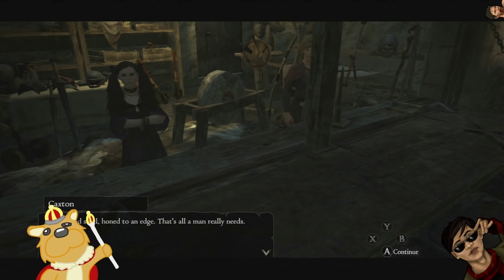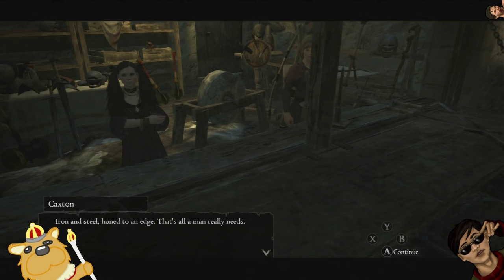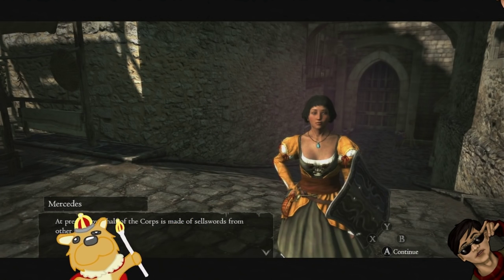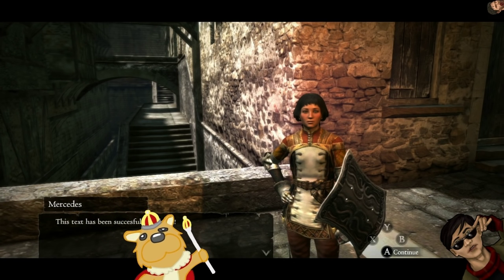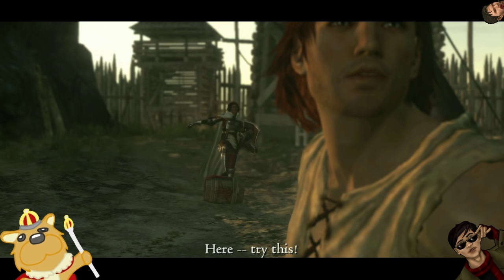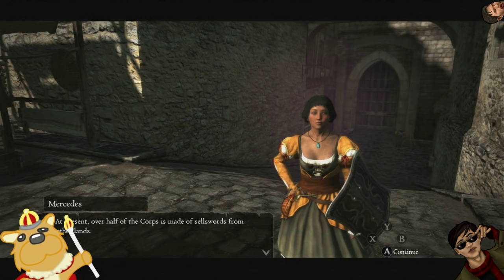It's Podcast Time #59! Dragon's Dogma screenshot comparison and mod talk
Me, Aquamatey, Ryman, and Adam look at some screenshot comparisons and talk about mods!

The PC version definitely looks much better, but after looking at this comparison I realized certain aspects of the PS3/360 version is better than I expected. Like a lot of the textures hold up better than I expected. But I'd be really curious to see a proper texture comparison between the console and the new PC versions. I hope the worst textures from the console versions are improved (like armour textures and some environmental textures).

I'd be really curious to hear other people's ideas for mods, so feel free to write your ideas in the comment section for the video.